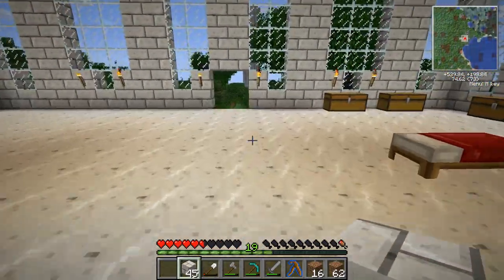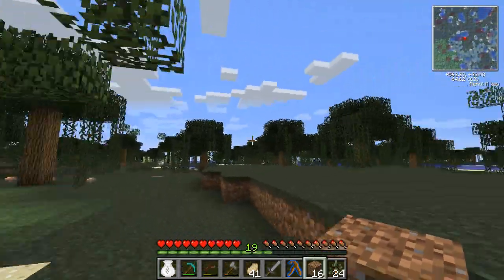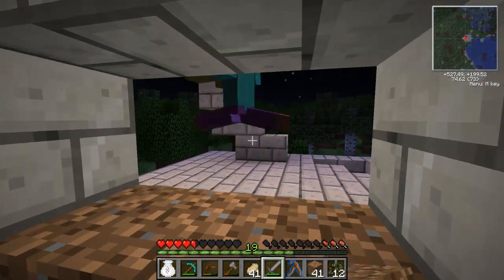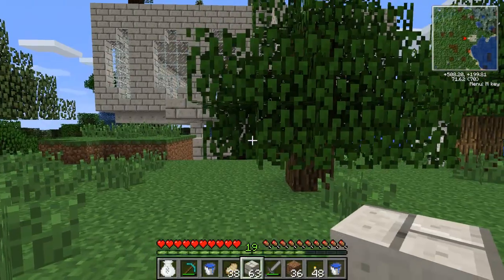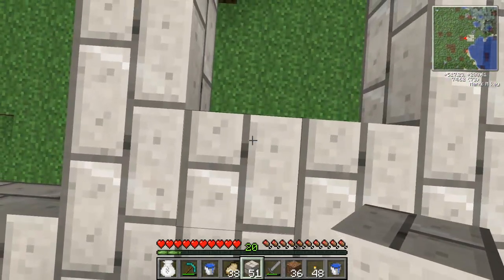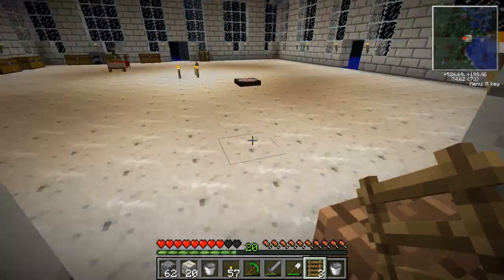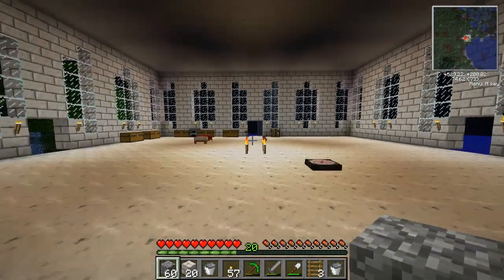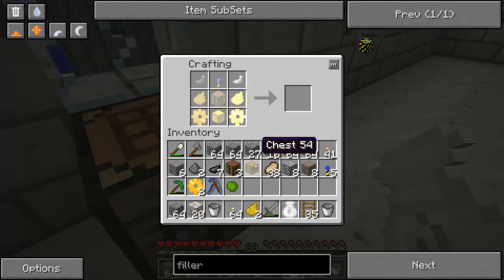Ep06 Season 4 - Free Fall Mine Rubber Tree Farm Begins - Minecraft Modded Series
Welcome to a brand new series. This series will go from the 1.2.5 update onwards. I will shape, destroy, and build a massive technological and magical world using a huge array of brand new and old mods. If you enjoy be sure to like, fave and subscribe but most importantly watch right through to the end as this really helps. (even having it playing muted in the background could help me grow my channel)

Unfortunately I cannot make a mod pack for everyone. No modpack nor can I distribute my .jar or .minecraft folder. I do have a mod install tutorial for those that need it on my channel though, it has helped many.

Modlist:
modloader
audiomod
modloadermp - MLMP
forge
4096 block id fix v3.0 - From Infitools
mystcraft - forge patch
codechickencore
notenoughitems - NEI - TMI Alternative used for crafting recipes kept in utility mode
NEIPatch
SparrowApi
Unofficial Better Enchanting
Auto Switch Mod
More XP
What Is My Light Level - WMLLStable
Optifine HD MT AA A6 - Multithreading Antialising Anisotropic Filtering Verson
portalgun
advancedmachines
battletowers
EE2 - Equivalent Exchange
Explosives+
Ropeplus
TF2Dispenser
TF2Sentry
ReiMinimap
Buildcraft 3 - Complete, Core, Builders, Energy, Factory, Transport And Silicon
Buildcraft additional buildcraft objects
Buildcraft Addidtional Pipes - Zeldo's Teleport Pipes
LogisticPipes
SneakyPipes
Forestry
CraftingTableIII - CraftingTable2 Alternative
DoggyTalents
IndustrialCraft 2 - IC2 1.95b
InvTweaks
Magic Yarn
MagiCats
CompactSolars
Fossil - Archeology, Dinosaurs And Time Traveling
NEI RailCraftPlugin
NEI RedPowerPlugin
Railcraft
Redpower - Complete, Control, Core, Light, Logic, Machine, Wiring, And World
SimplyHorses
Steves Carts
ThaumCraft - Magic
Treecapitator
WR-CBE , Core, Addons, And Redpower - Wireless Redstone Chicken Bones Edition

And More On The Way
Such As:
Somnia
Transformers

My config file as a rar.

My world downloads so you can play in my exact world